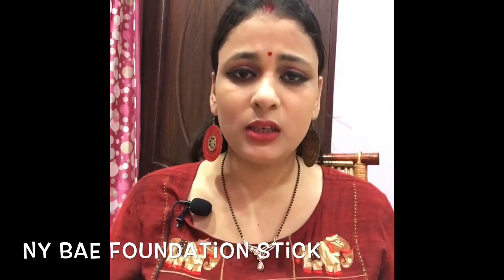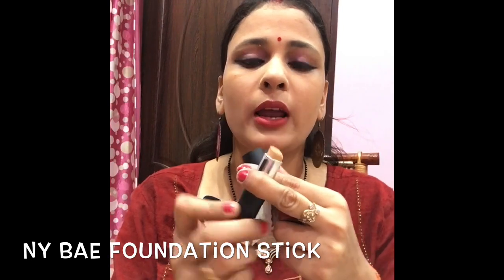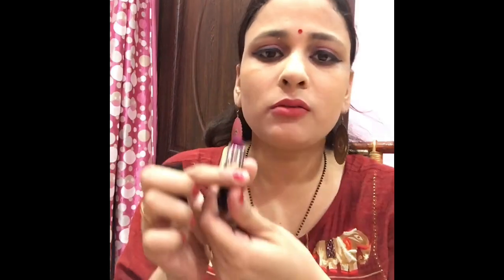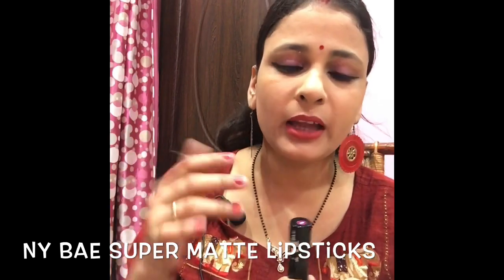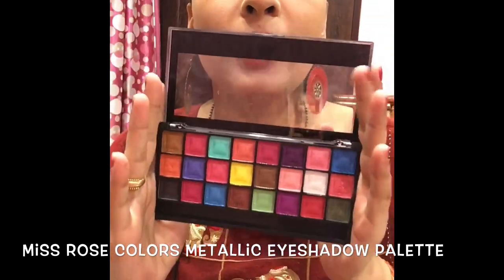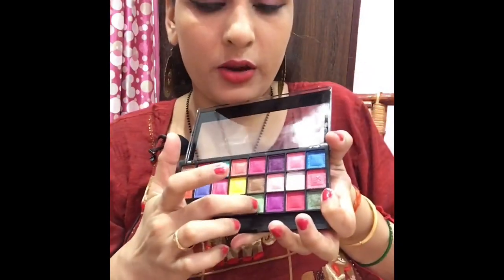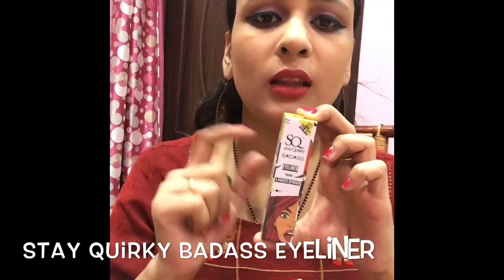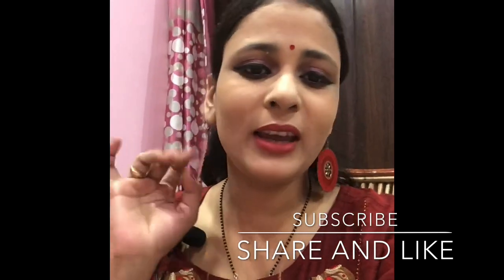Purplle haul part 2 || affordable makeup || under 500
NY Bae Foundation Concealer Contour Color Corrector Stick, For Fair Skin, Golden - Grander than Central 3

NY Bae Super Matte Lipstick, Purple - Maverick Madison 8

NY Bae Super Matte Lipstick, Pink - Magnanimous Melissa 2

NY Bae Lip Crayon, Mets Matte, Purple - Sky High To Center Field 30 (2.8 g)

Stay Quirky Badass Eyeliner with a Badass Upgrade - Black (3.8ml)